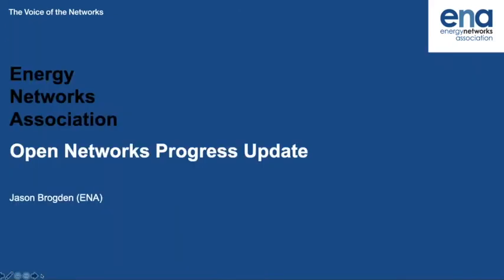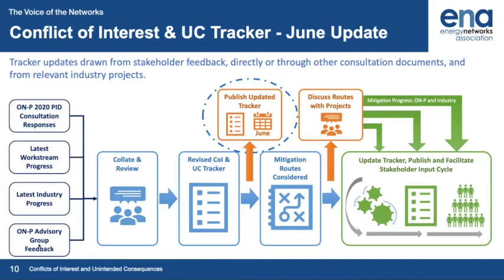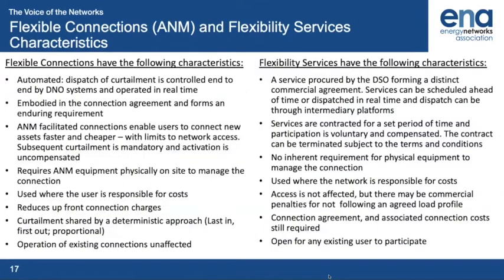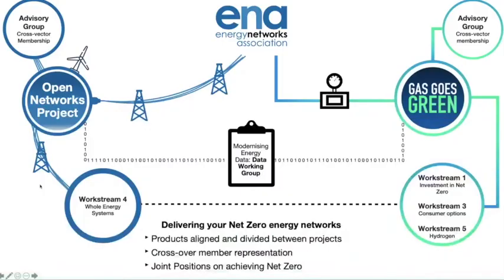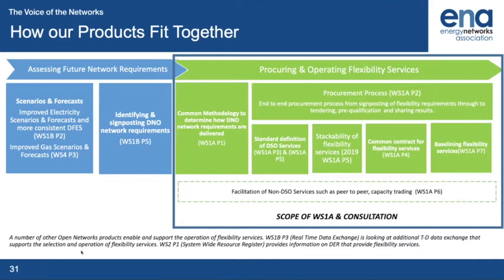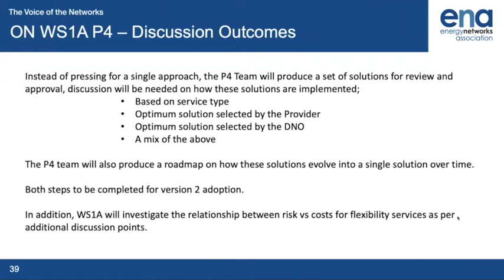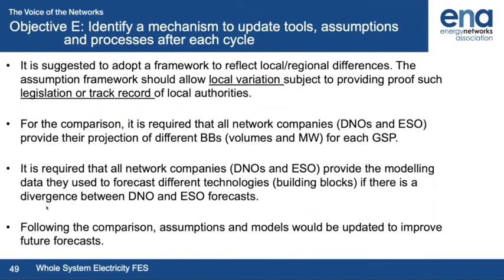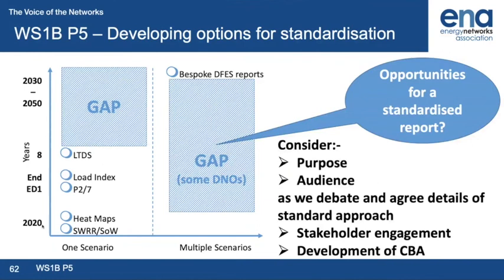Open Networks | Advisory Group 2 July 2020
Energy Networks Association is the trade association for the energy networks. Our members own and operate the wires and pipes which carry electricity and gas into your community, supporting our economy.